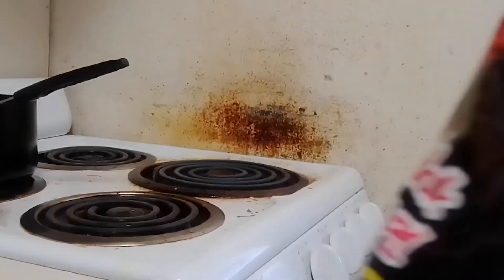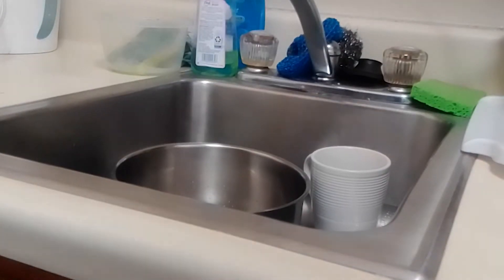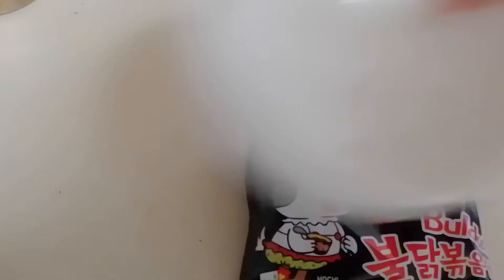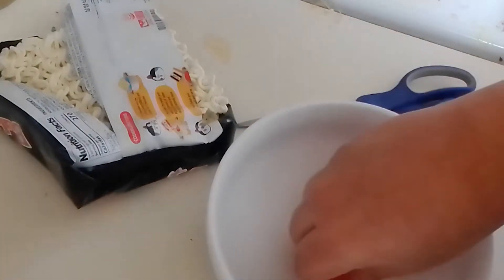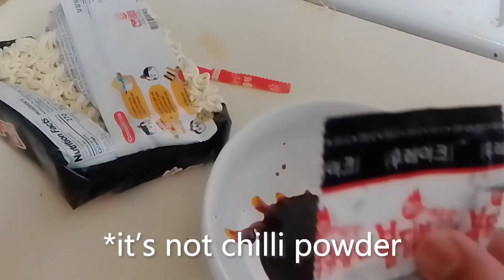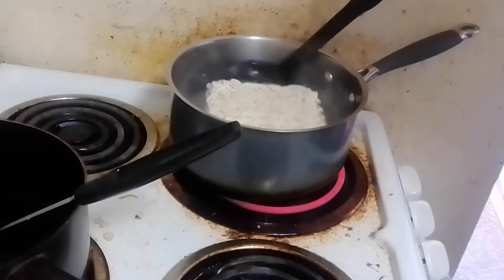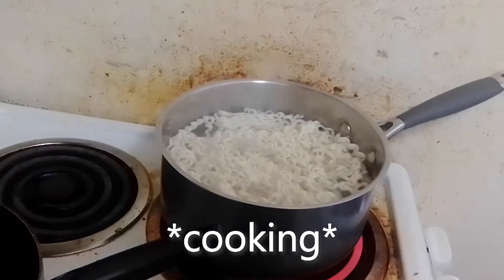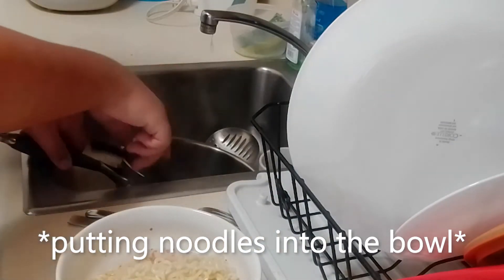cooking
Me cooking. Nothing more, nothing less.